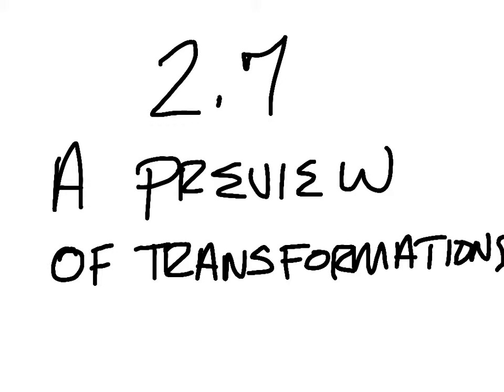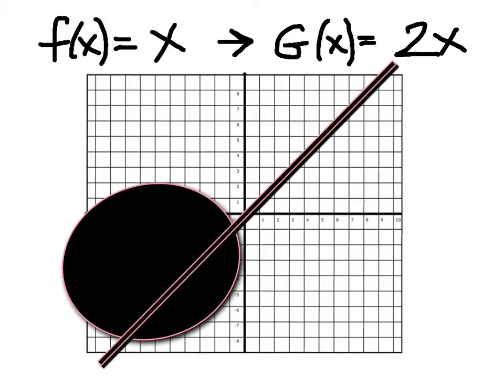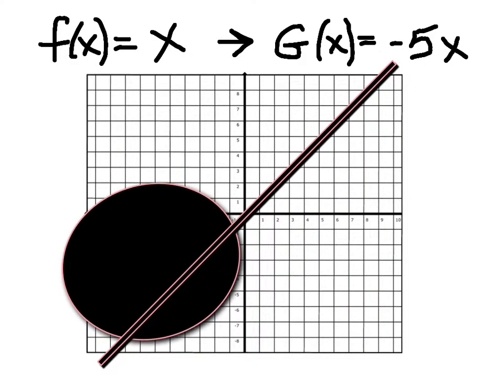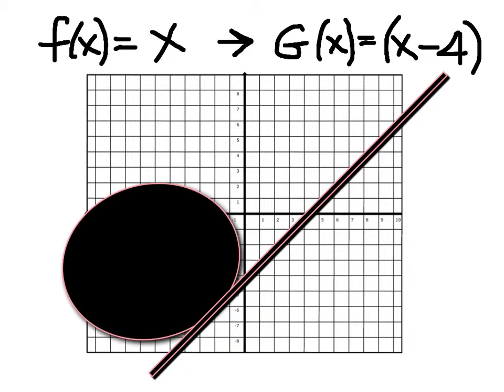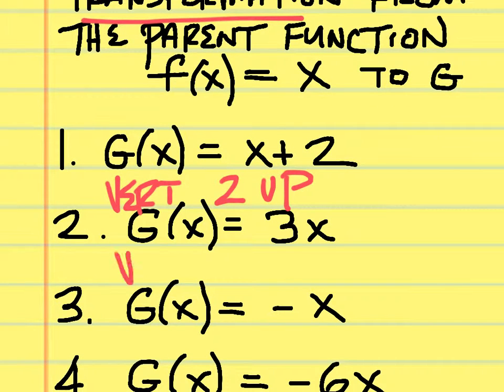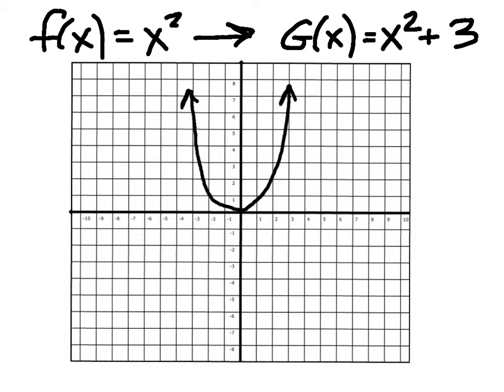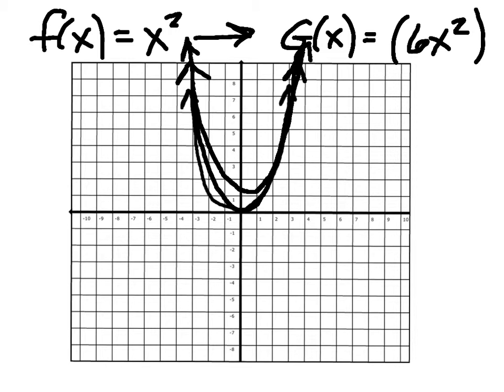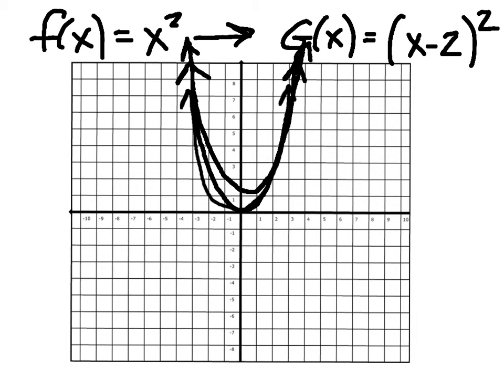9-17-14 ALGEBRA 2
2.7 A PREVIEW OF TRANSFORMATIONS